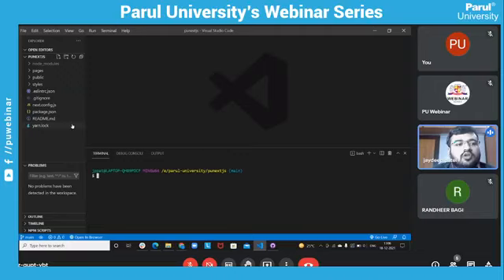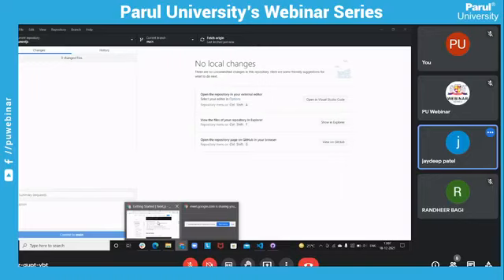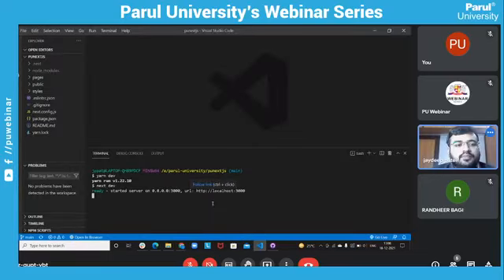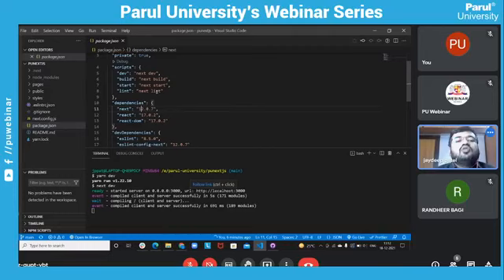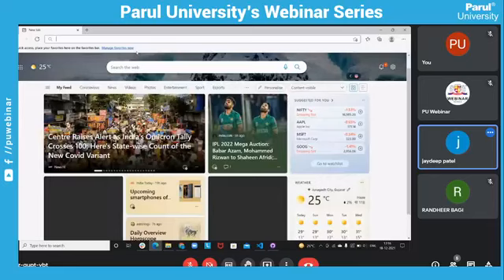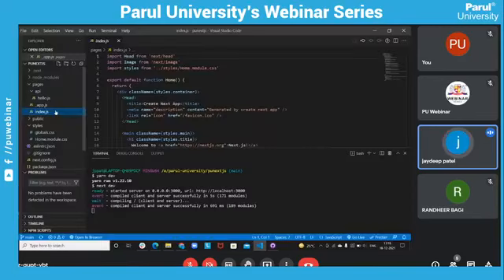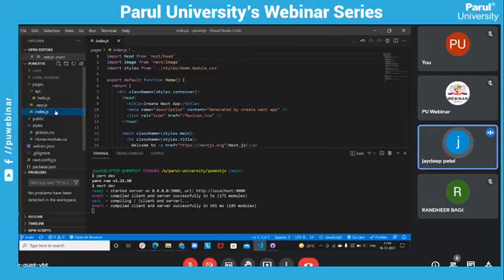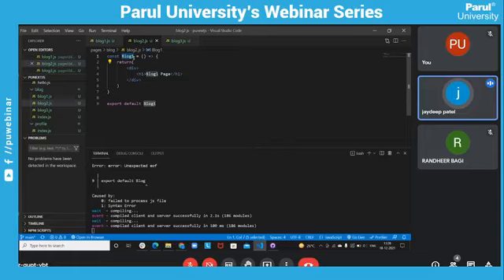181221 Introduction to Next JS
181221 Introduction to Next JS